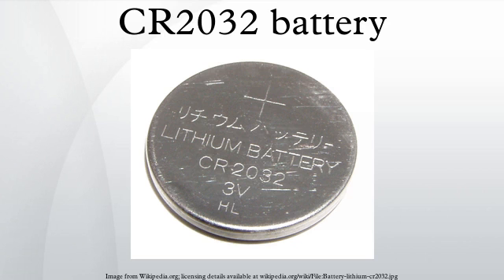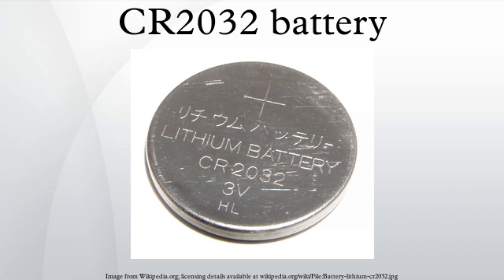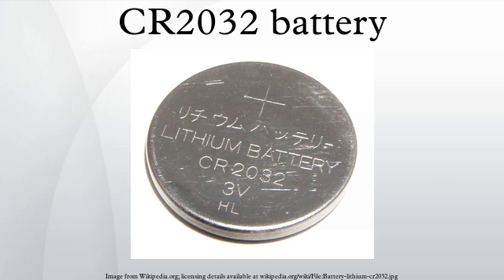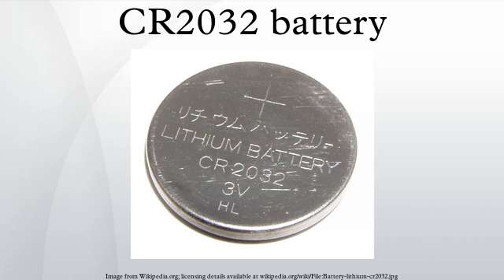CR2032 battery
A CR2032 battery is a button cell lithium battery rated at 3.0 volts. It is commonly used in computers as a CMOS battery, calculators, remote controls, scientific instruments, wireless doorbells, watches, and other small devices. CR2032 indicates a round cell 19.9.±0.1 mm diameter and 3.1±0.1 mm height as defined by the IEC standard 60086. Nominal diameter is 20 mm, nominal height is 3.2 mm. Review of 14 data sheets from different suppliers show a range of weights from 2.8g to 3.9g. Except for the two extreme outliers, all reported weights were between 3.0g and 3.2g, with the mode being 3.2g.
The BR2032 battery has the same dimensions, a slightly lower nominal voltage and capacity, and an extended temperature range compared with the CR2032. It is rated for temperatures as high as 85°C or as low as –30°C, while the CR2032 is specified over the range -20°C to 70°C. BR2032 also has a much lower self-discharge rate. Using a BR2032 in place of a CR2032 will not damage equipment, and in most cases will function properly.